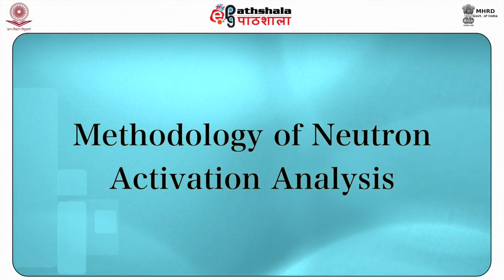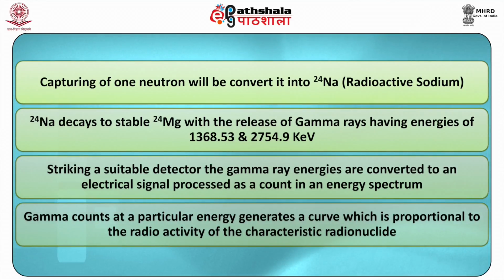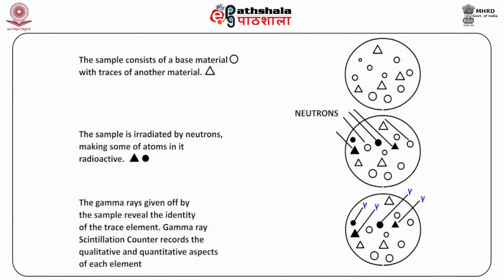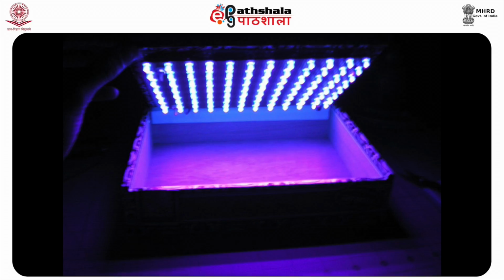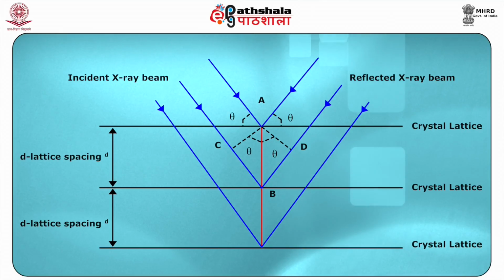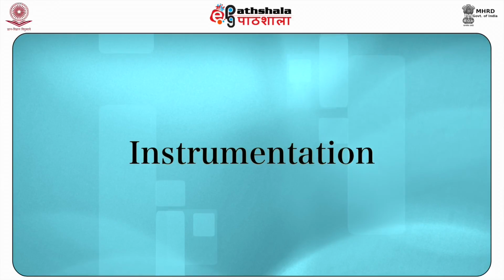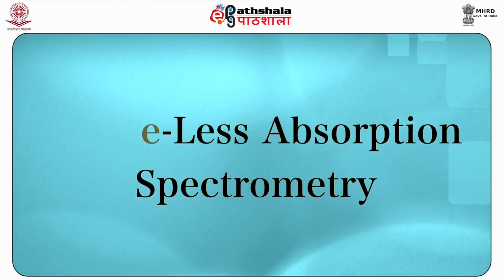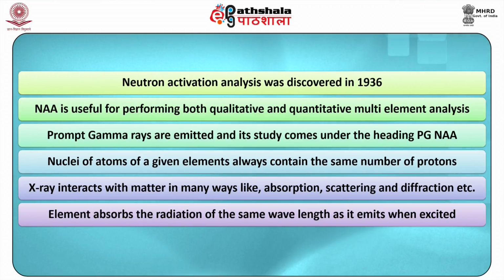Instrumental methods of GSR analysis-NAA & XRF (FSC)